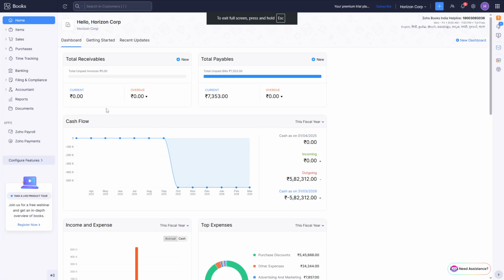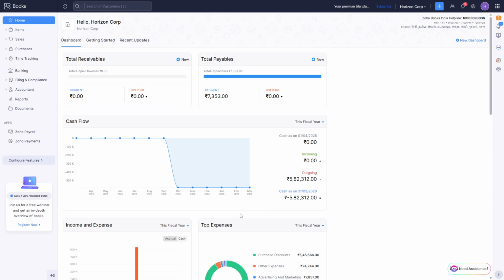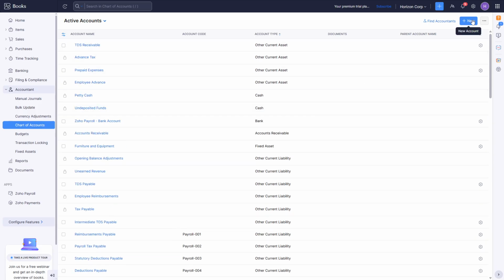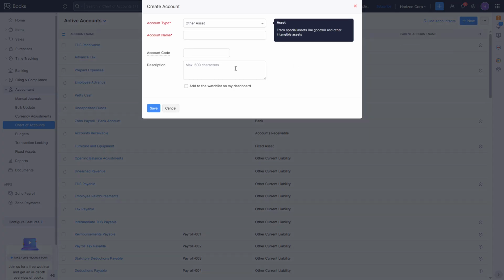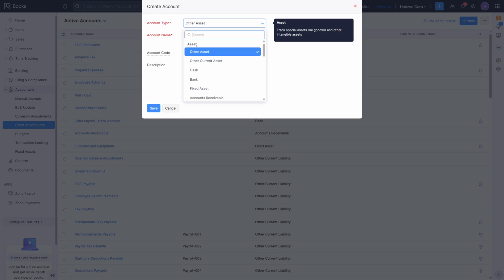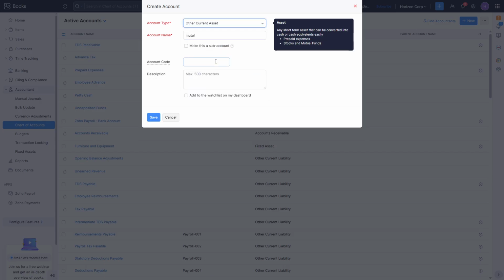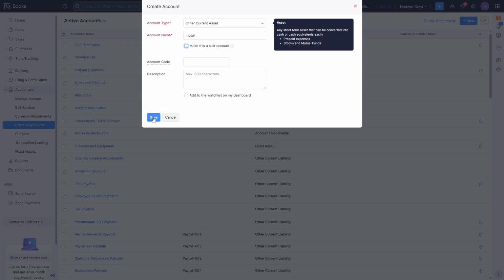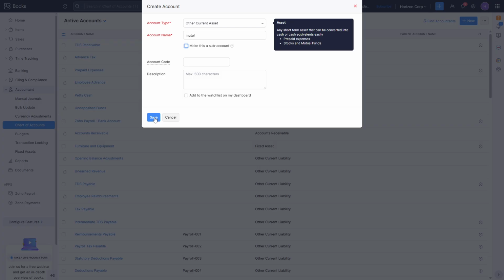How to Add Investments in Zoho Books (Step By Step)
In this guide we cover how to add capital in zoho books, how to add opening balance in zoho books, how to enter opening balances in zoho books, how to add advance payment in zoho invoice, how to start with zoho books, balance adjustment in zoho books, how to record short term investment, zoho books invoice payment, zoho invoice how to use, zoho books payment link, zoho books payment, zoho books training, zoho books zoho salesiq, how to invest in unlisted shares, how to prepare income statement in excel, zoho books tutorial.